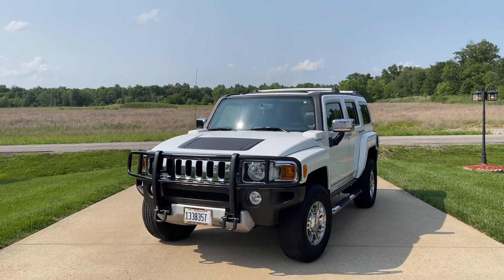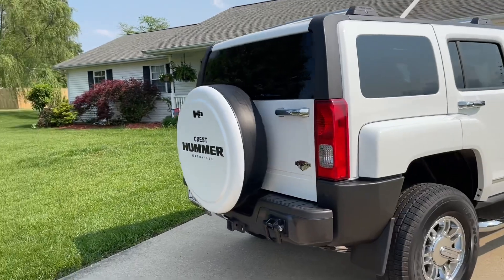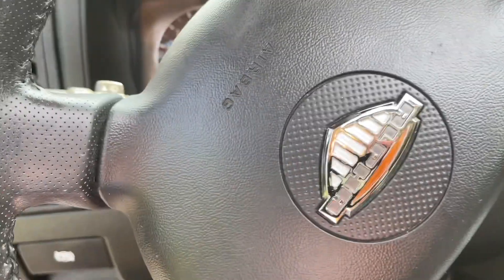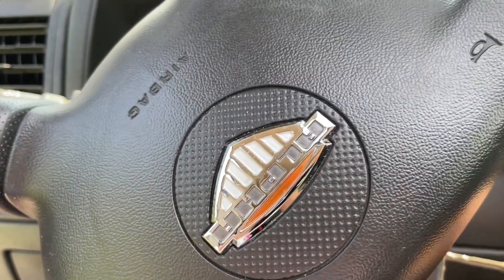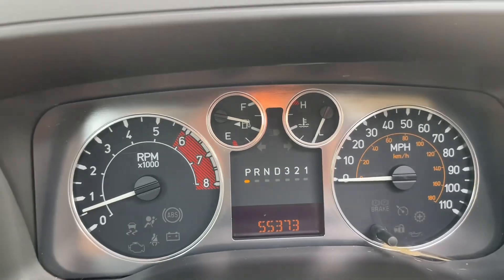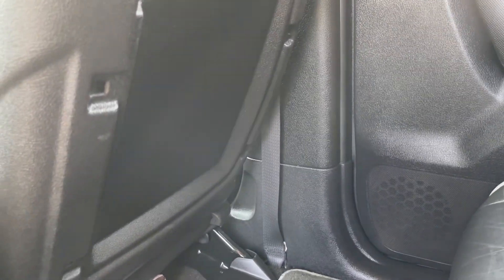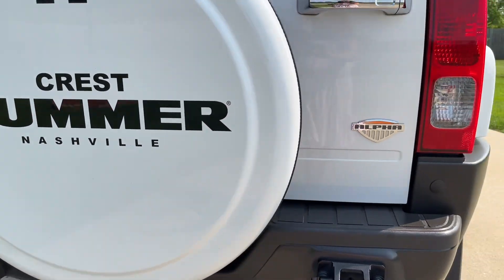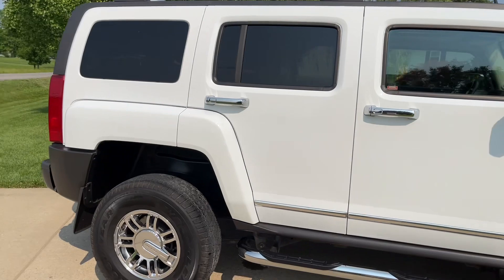Alpha hummer h3 2008 over view. Not for sale. End in the snow 2023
1 owner. Me 😊 purchased 2007 crest Nashville hummer. I saw a commercial of it in the snow and I knew I NEEDED it. Still together after all these years